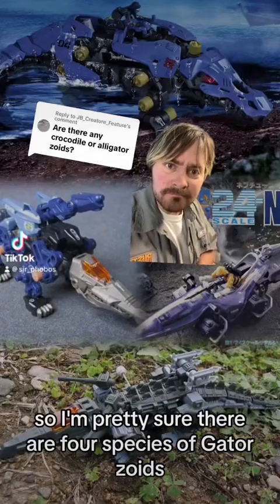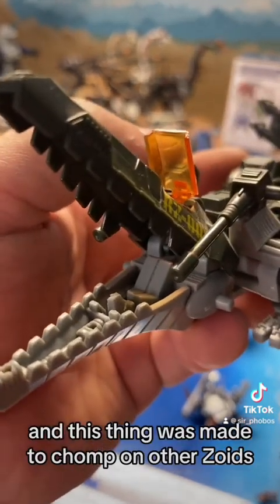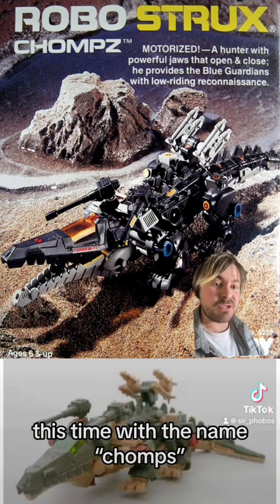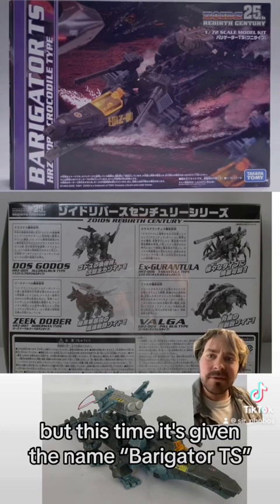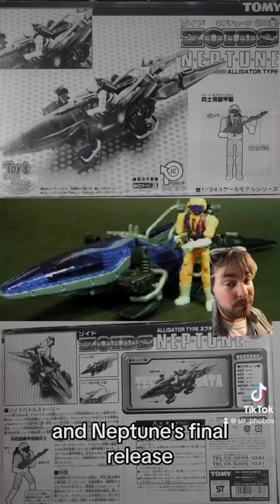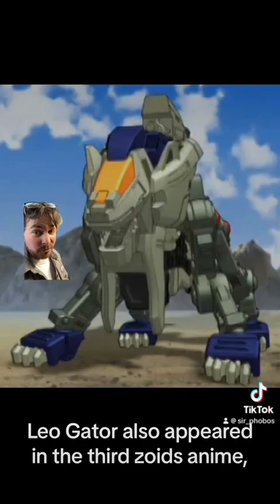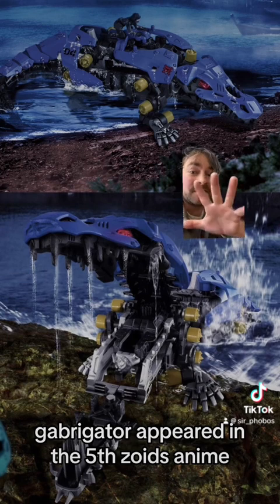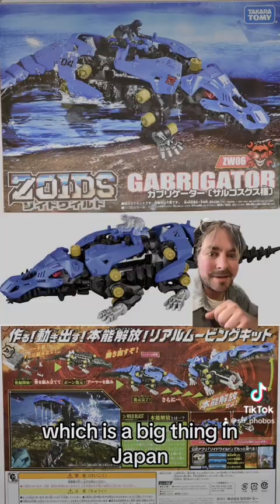Gator Zoids?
Request to learn about alligator/crocodile species of zoids!